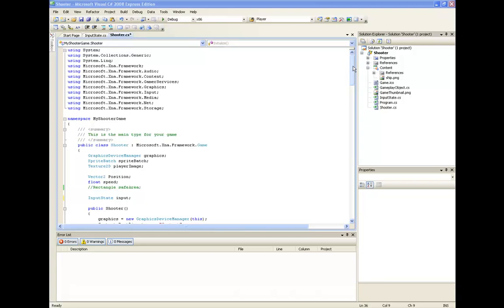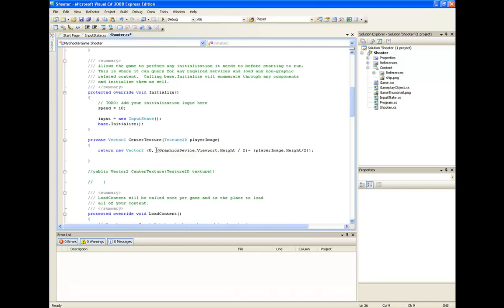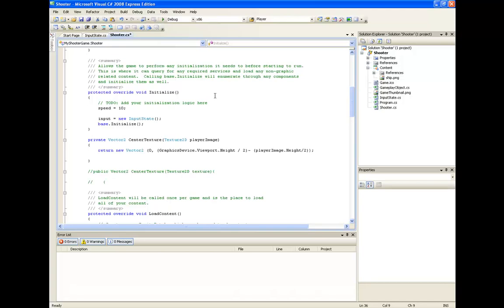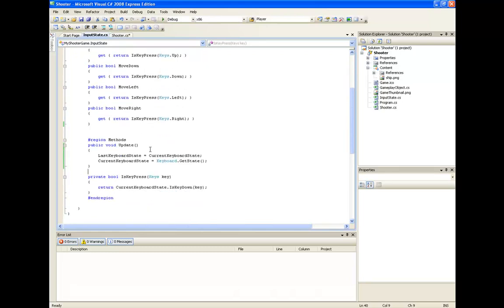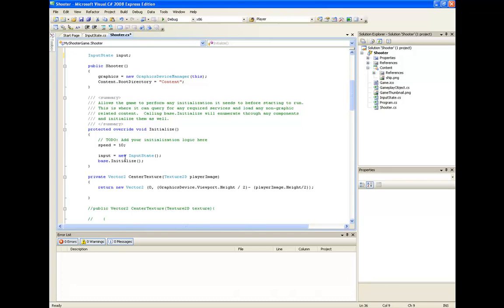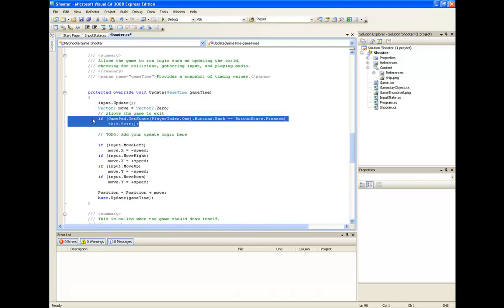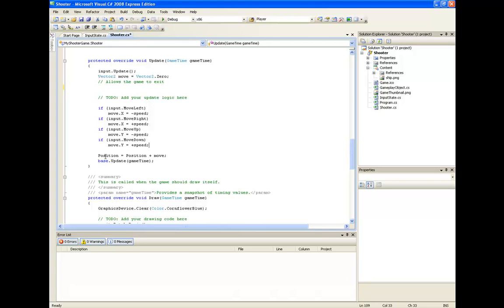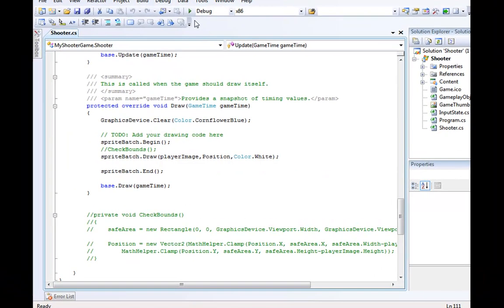PLDC - Computer Games Development XNA & Java - part 3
1.DIT/08/M1/1171J.E.W. Rajapakshe(Group Leader)
2.DIT/08/M2/1381L.P.R.C. Ekanayake
3.DIT/07/M1/1110M.H.D. Gunawardena
4.DIT/08/M2/1356D.M.T.A. Bandara
5.DCN/08/C3/0631G.M.D.Mannakkara